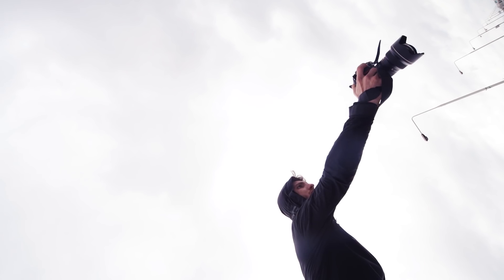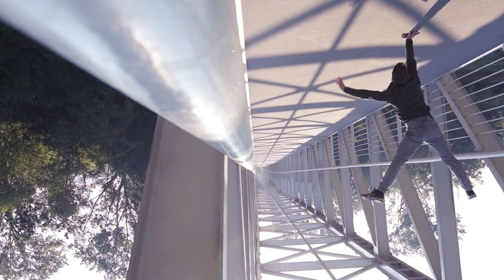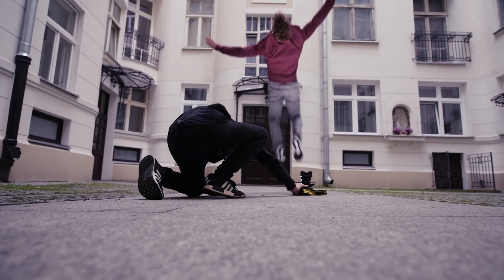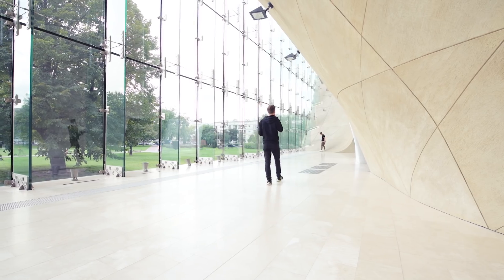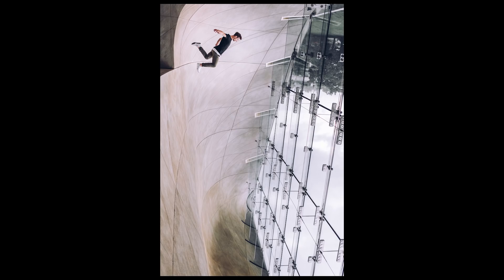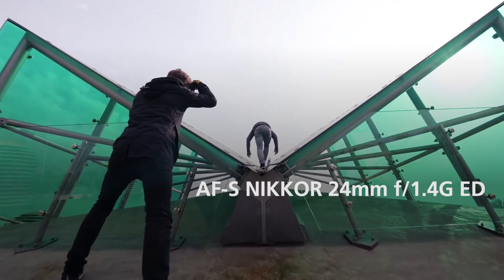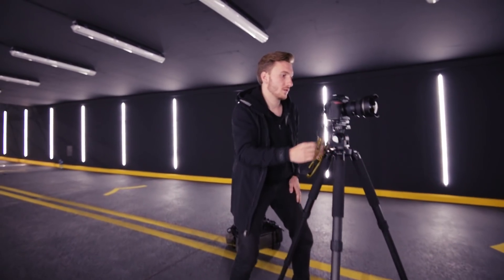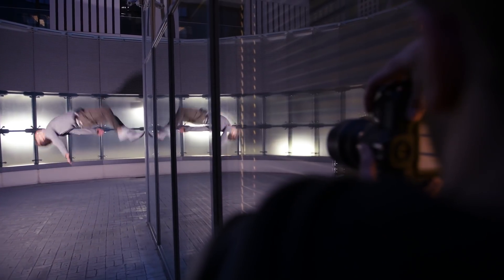'Misleading Lines' | NIKKOR Architectural Photography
Nikon photographer Max Leitner uses NIKKOR wide angle lenses to photograph Warsaw's stunning contemporary architecture - with a twist.

Filmed on location, Max describes how he used four NIKKOR lenses to capture the unique lines of the city’s architecture, while incorporating professional urban free-runner Benni Grams, to challenge perspective and make the viewer question what’s happening within the frame.

Check out the full portfolio of images from the project

Photographers who are inspired by the 'Misleading Lines' series, and want to experiment and develop their own architectural photography, can take advantage of a cashback promotion on NIKKOR wide angle lenses

For more information on all of the lenses used in the 'Misleading Lines' project, please visit the following web pages: